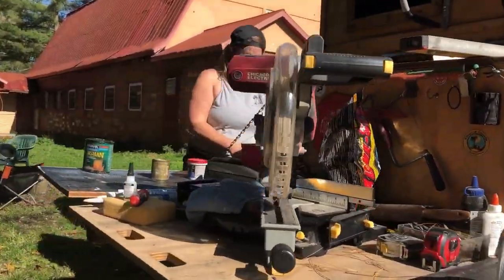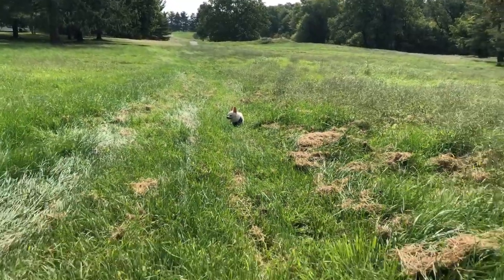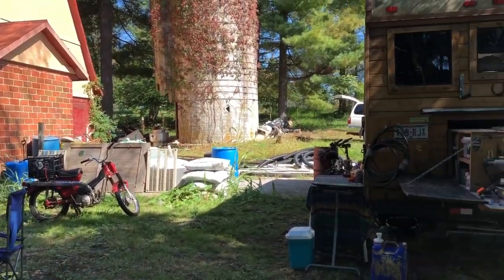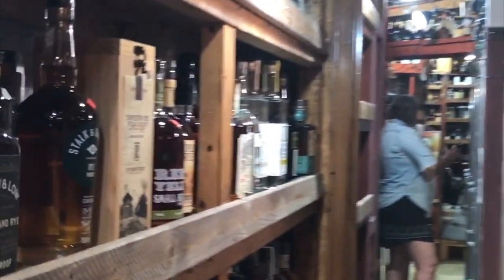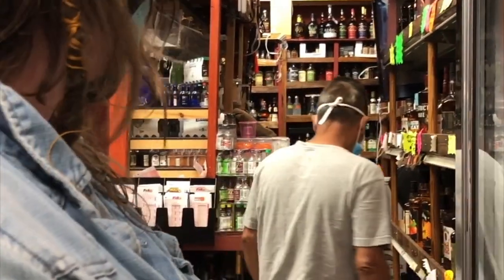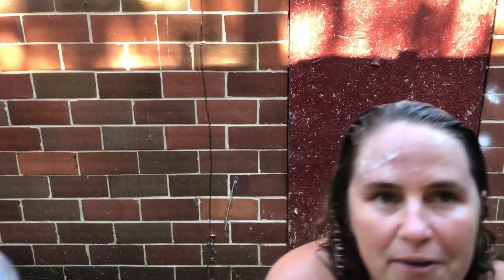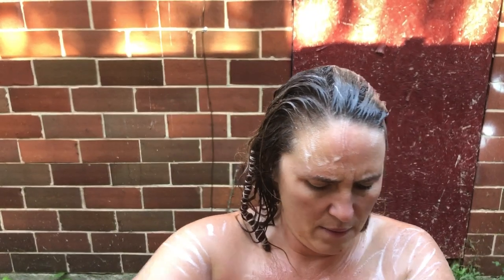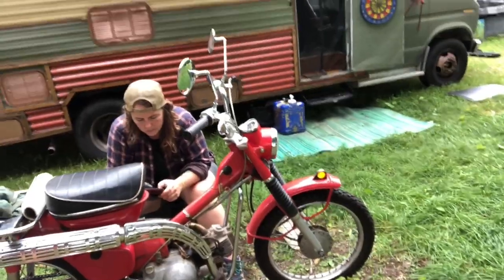Hammered in Maryland: Should you paint your oak cabinets, railings, and banisters? Yes!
Female carpenters Emmy and Lauren of Hyde Handcraft take on a few painting projects while living on an abandon golf course in Maryland. Reuse, reduce! Oak kitchen cabinets, as well as a few railings and banisters get a fresh look with white and black paint.